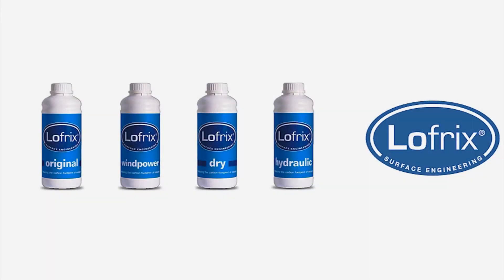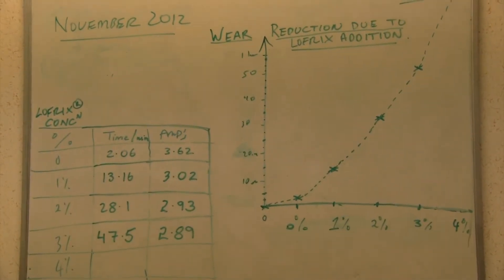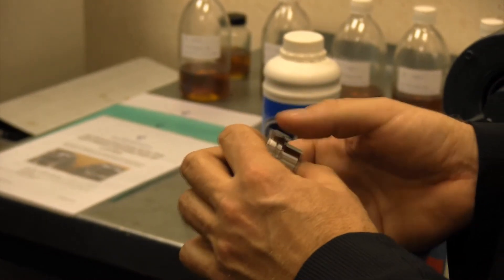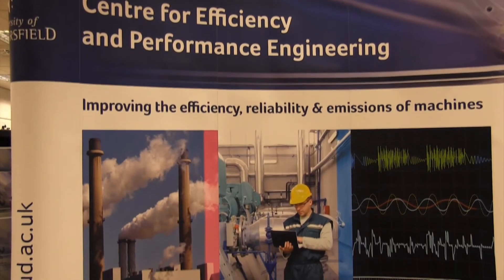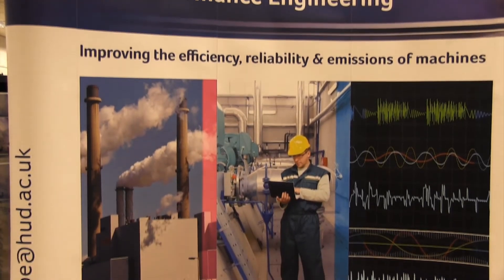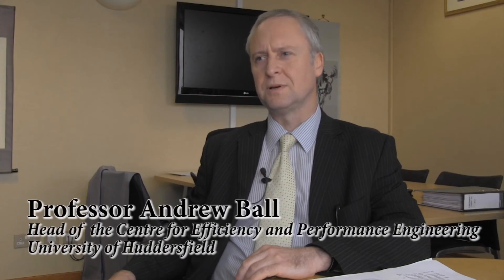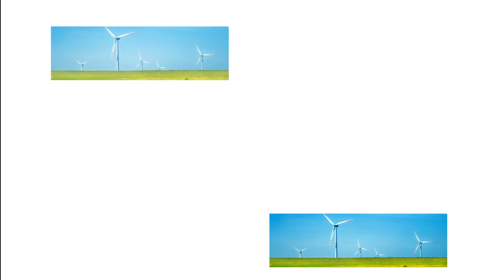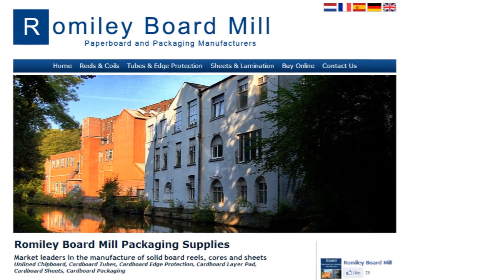The Lofrix range of oil additives tested at University of Huddersfield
The Lofrix range of oil additives reduces the problem of friction in equipment where metal surfaces come together.  Here Lofrix's Head of Marketing Ian Sibbick talks about the clinical trials of the product range undertaken by the University of Huddersfield's Centre for Efficiency and Performance Engineering.